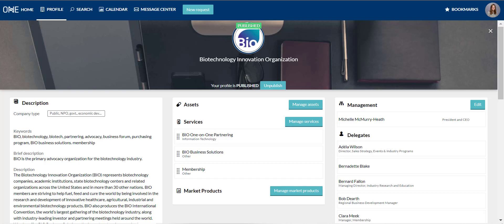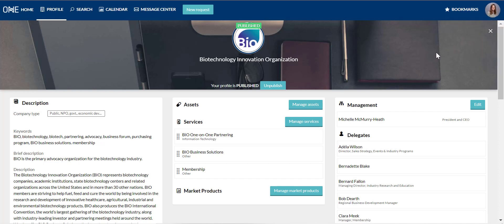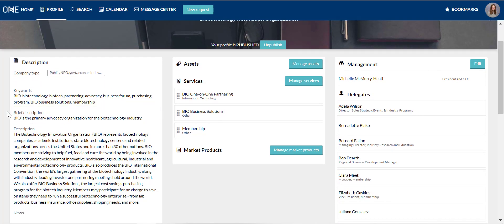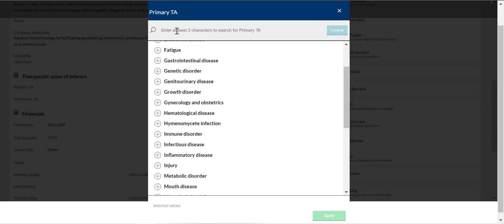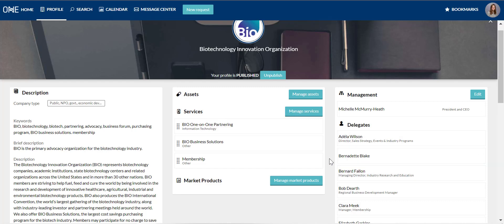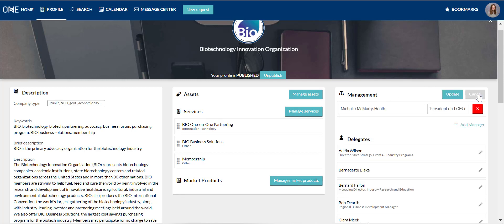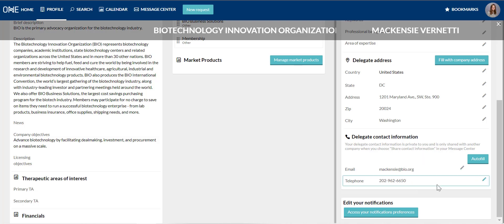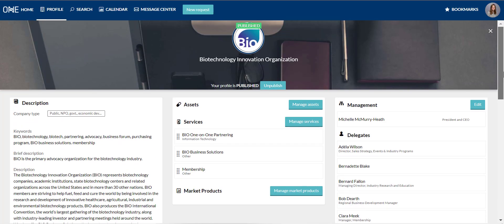BIO One-on-One Partnering Profile Tutorial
This video gives instructions, best practices, and commonly overlooked features of the company and delegate profiles in the BIO One-on-One Partnering system.